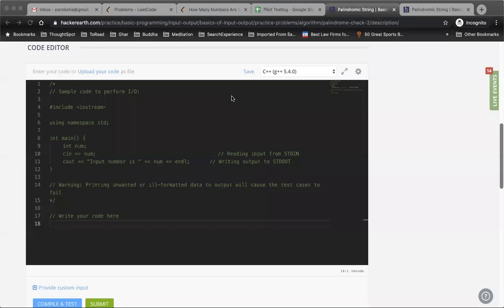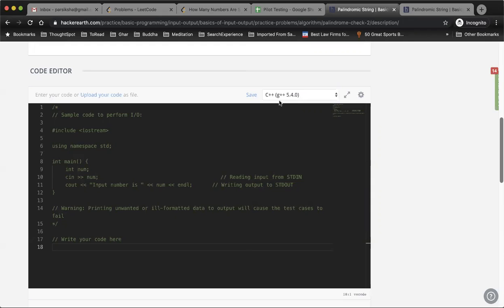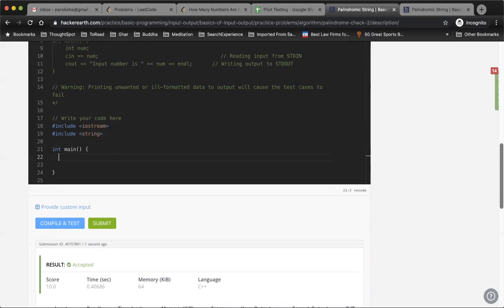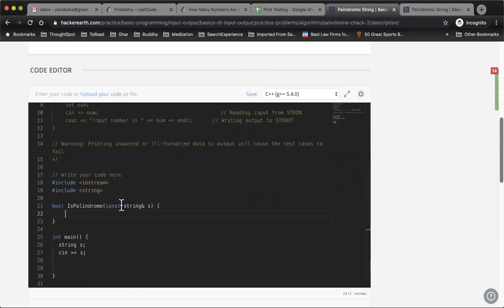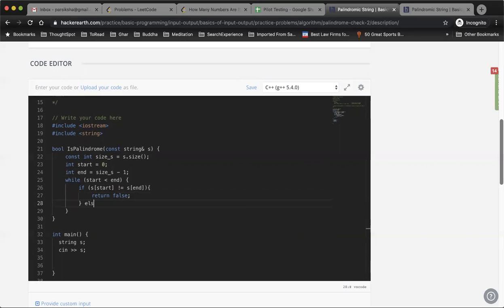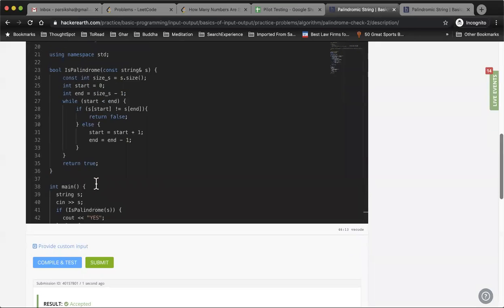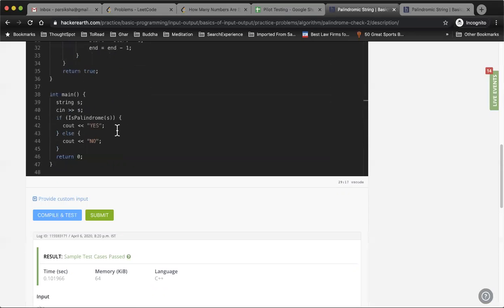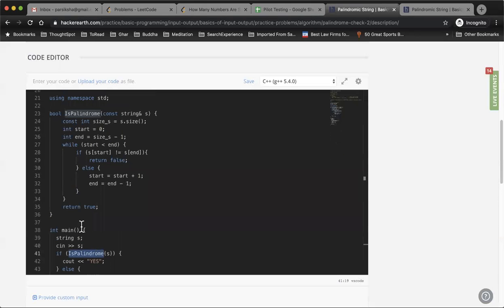Introduction to programming (Lecture - 1)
In this video we share a simple coding exercise we need to detect whether a string is a palindrome or not. The problem is explained in the

Lecturer Profile:
I, Ravi Tandon, have more than 6 years of industry experience and have worked in both India and California based companies. My bachelors was from IIT-Guwahati and a Masters from Princeton University.

Our Mission: Education For All